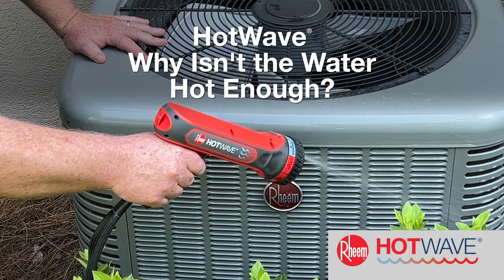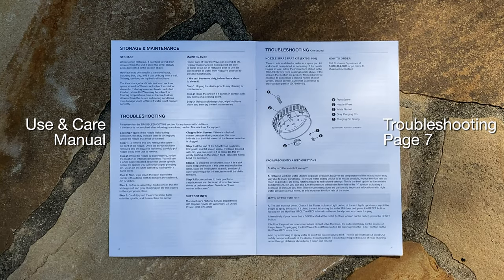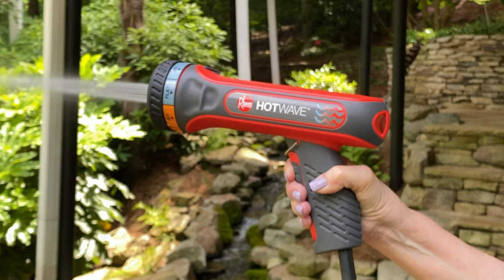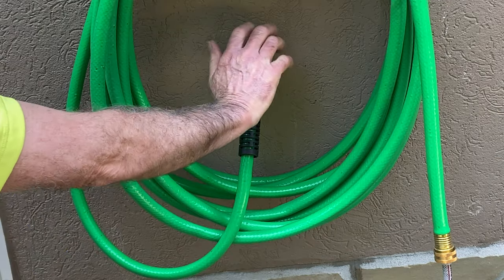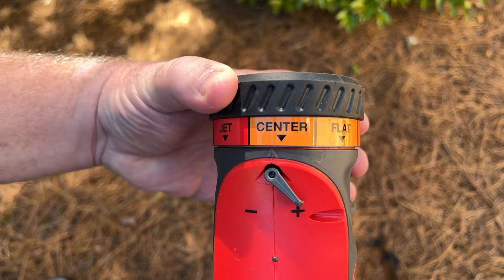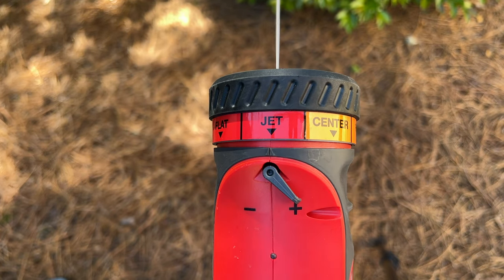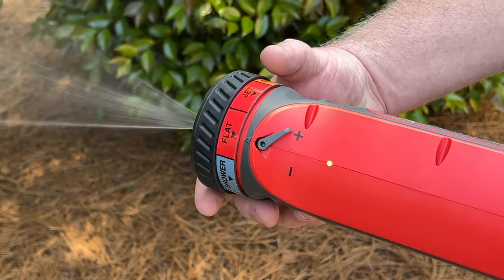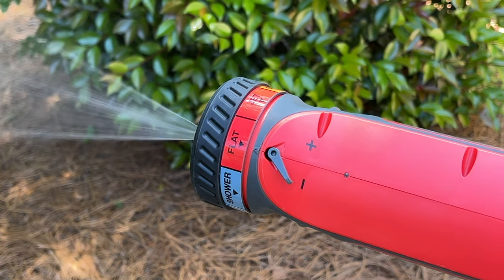Rheem® HotWave®- Multipurpose Hose Sprayer-Troubleshooting: Water Not Hot Enough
This troubleshooting video will provide tips to ensure hot water leaving Rheem® HotWave® is as hot as possible for your region. See performance guide (link to performance guide)

Rheem® HotWave® can be used on anything from tough jobs like cleaning your patio or car to more gentle jobs like washing your dog or garden produce.

Check out other Rheem® HotWave® videos on YouTube: XXXXXXXXXXXXXXXXXXXXX